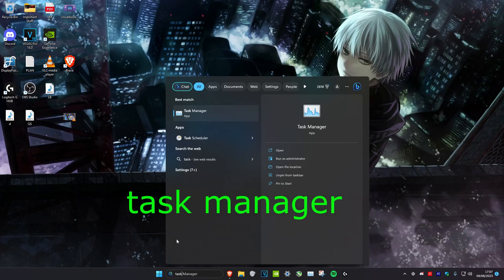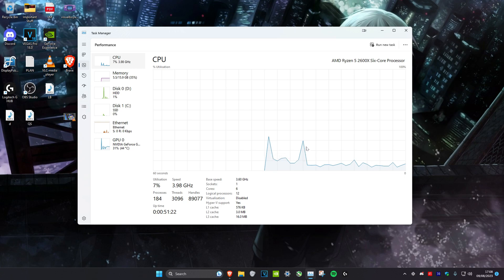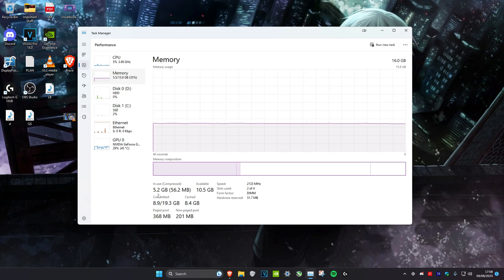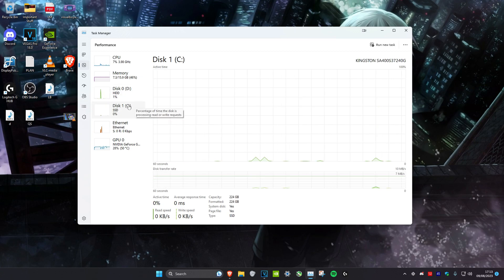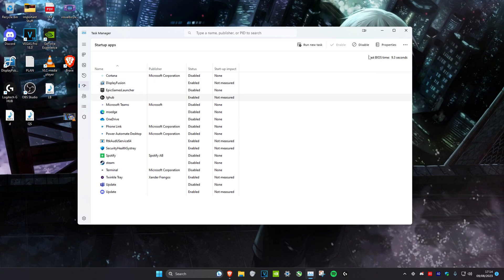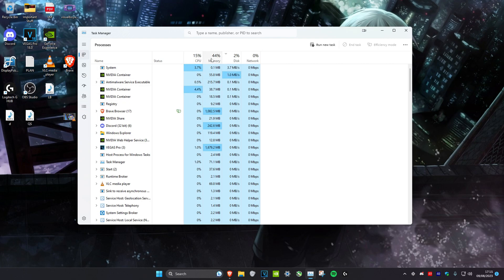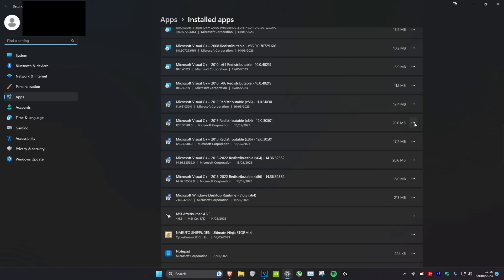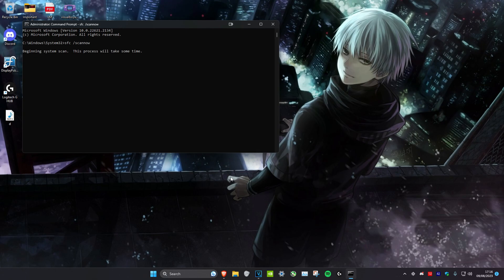How to Check Processor CPU & Hard Drive Health (2023)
For Better Performance of PC Laptop Always Check Processor CPU & Hard Drive Health. Learn how to check what processor you have and processor generation check. Tips on how to check processor name in windows 11 and health. Switch to SSD from HDD also disable unwanted applications from the startup for faster pc. Uninstall all unnecessary applications also run SFC Scan shown in the tutorial.